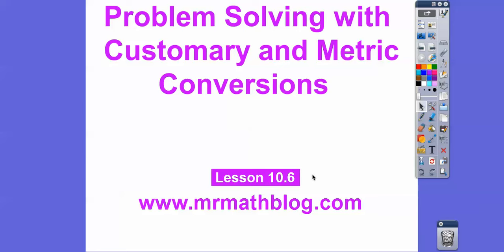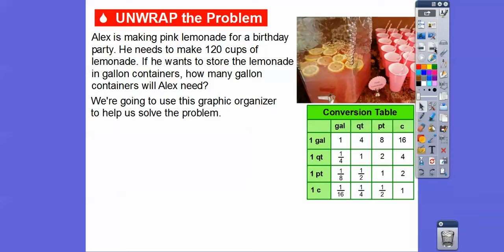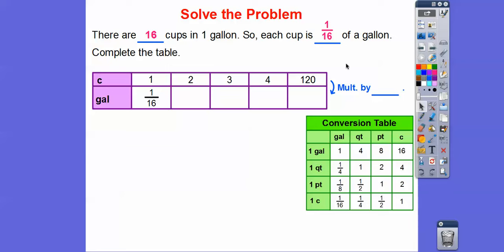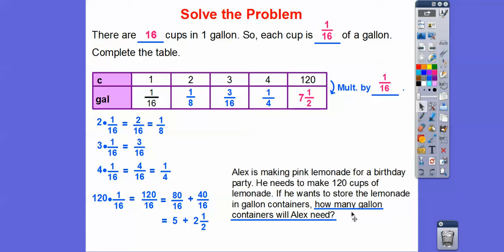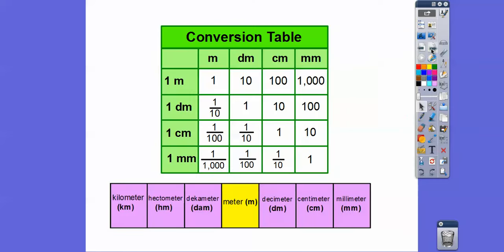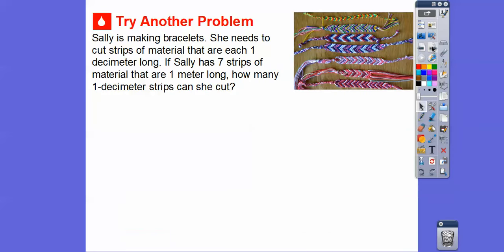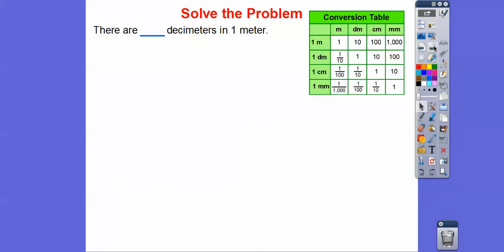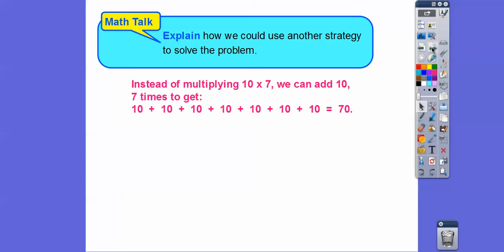Problem Solving Conversions - Lesson 10.6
Here we show how to convert measurements.